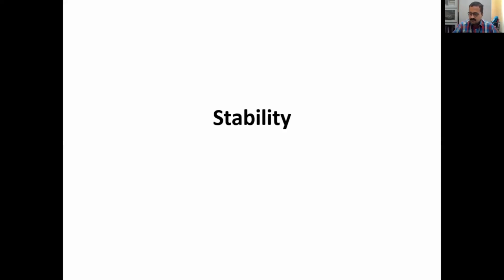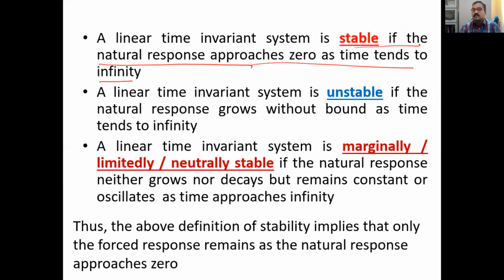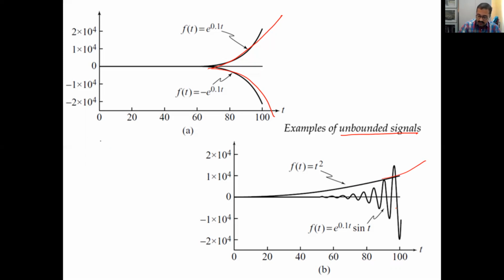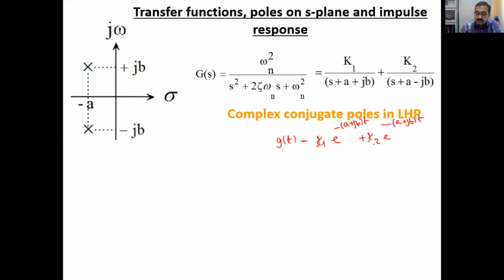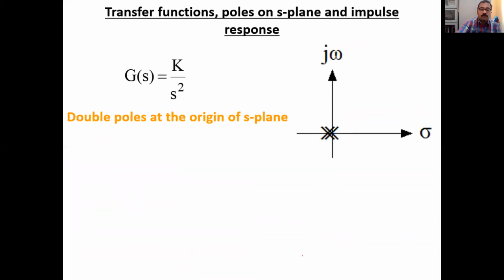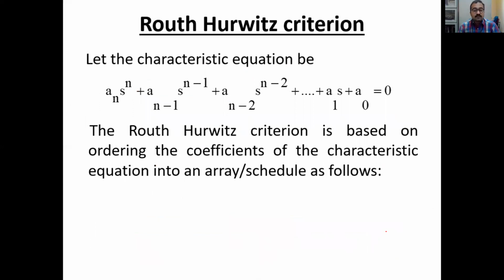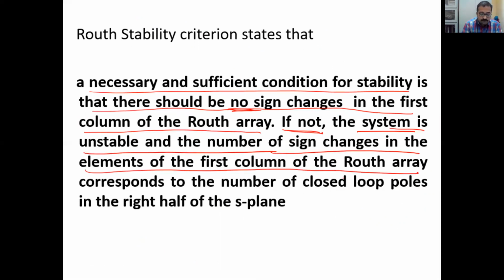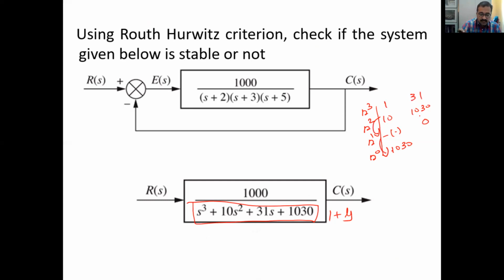Lecture 13: Stability and Routh Hurwitz criterion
In this video, stability of LTI systems has been discussed. BIBO stability has also been explained. Further, Routh Hurwitz criterion is also explained